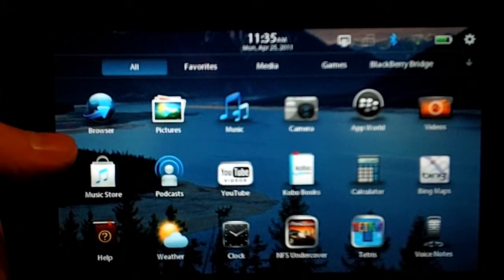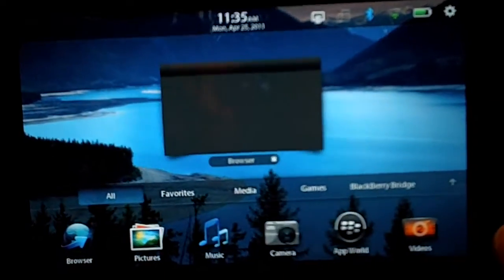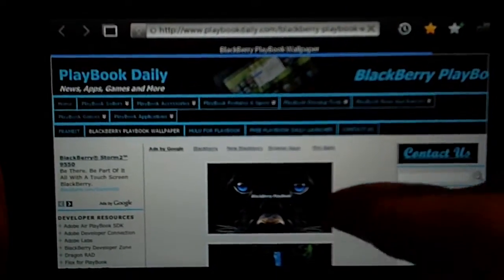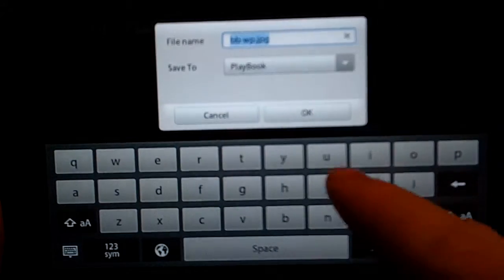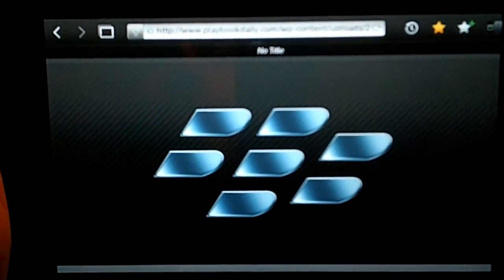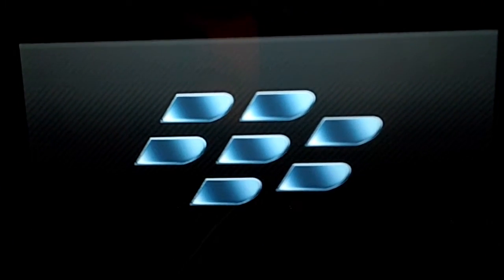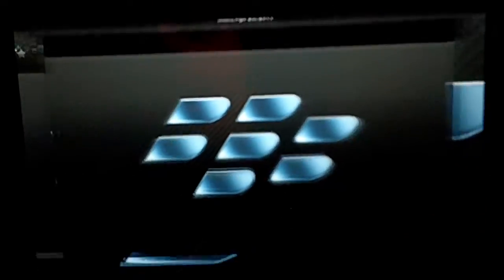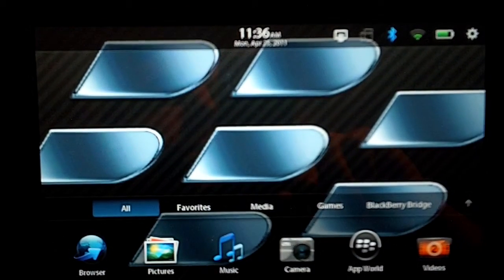BlackBerry PlayBook Download an Image and Set it as Wallpaper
brings you a simple video walk through of saving an image from a website and then setting it as your wallpaper on the new BlackBerry PlayBook